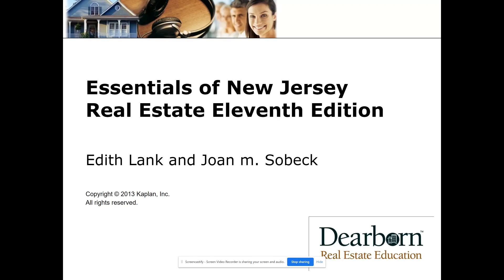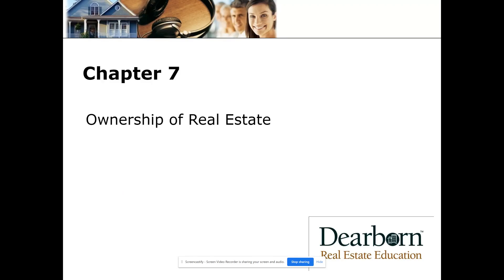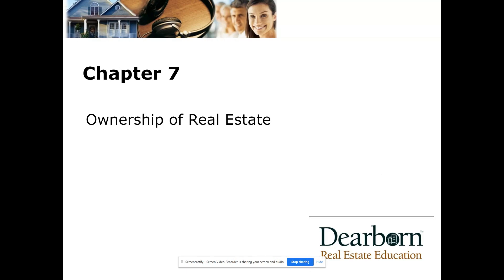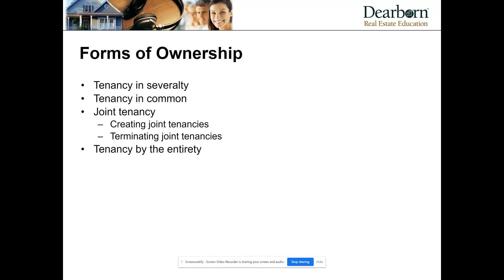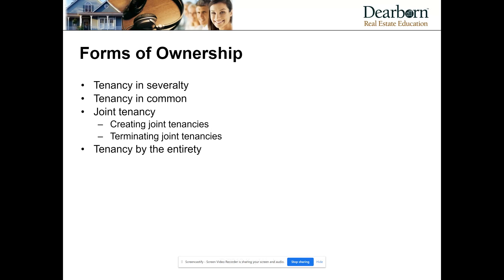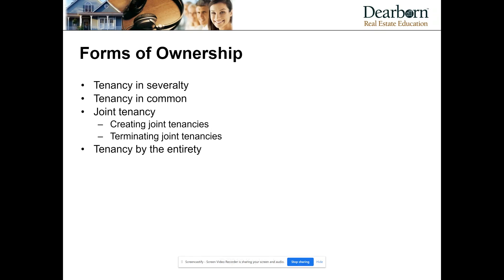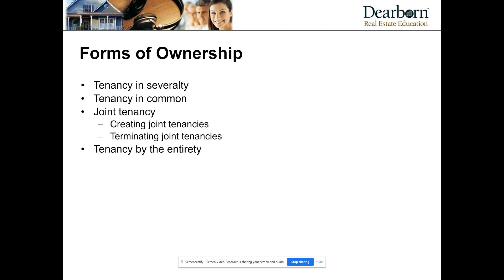Chapter 7 New Jersey real estate